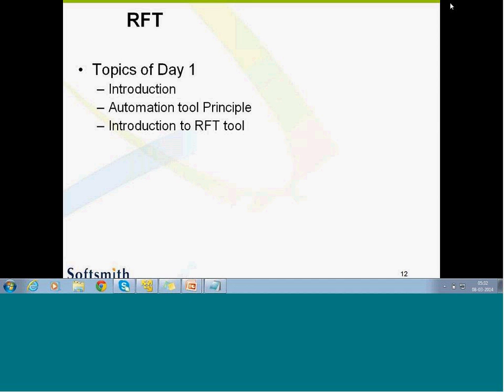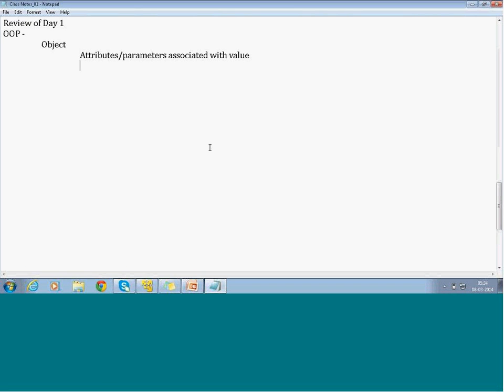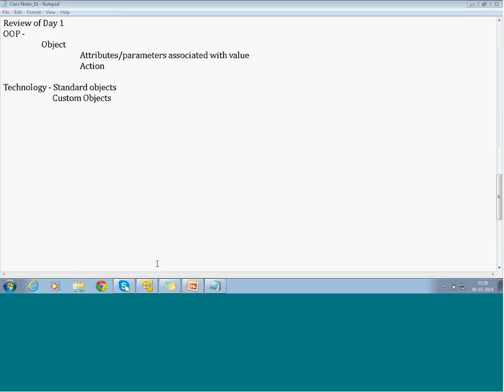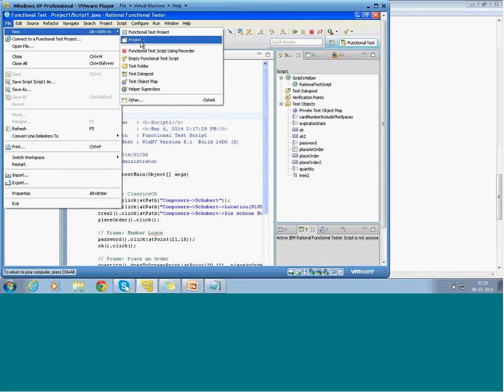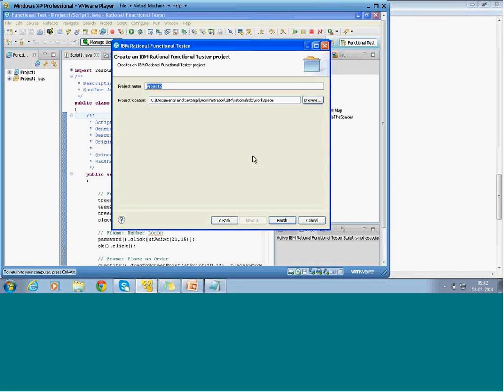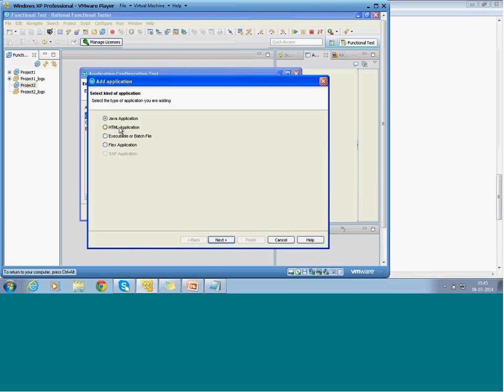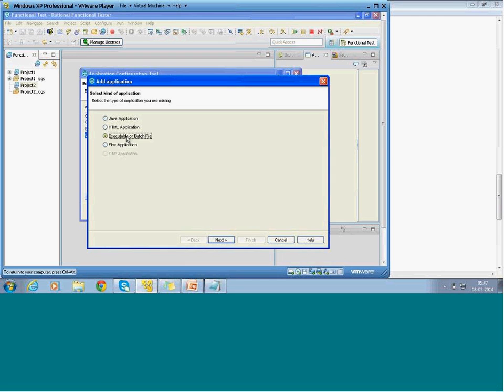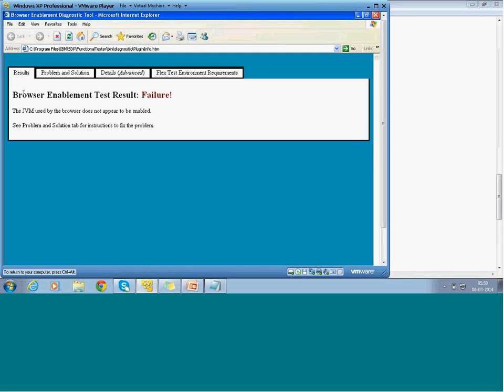IBM RFT 8.5 - Part 1 - Introduction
Object Oriented Programming concepts brush-up, workspace, project, config applications